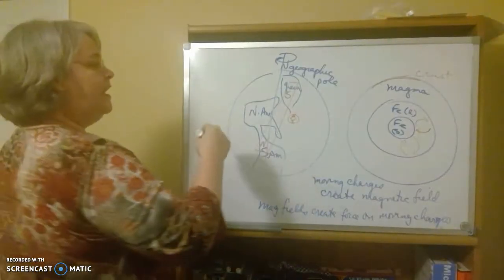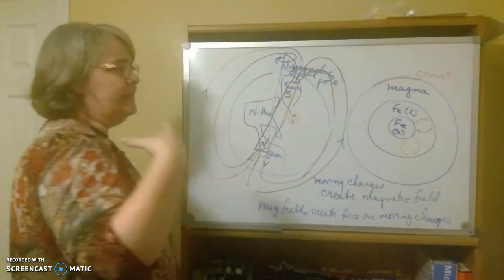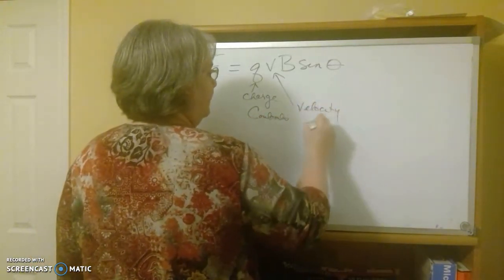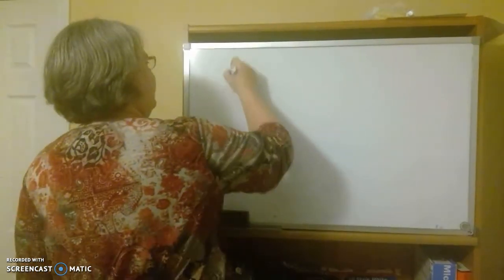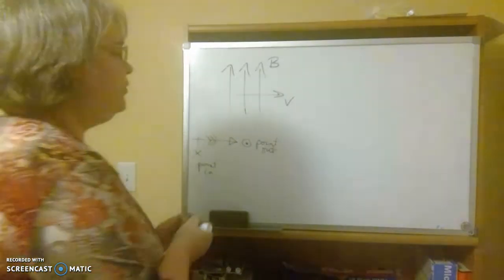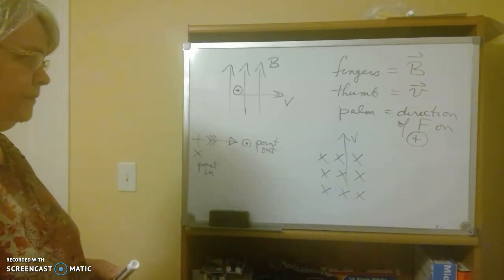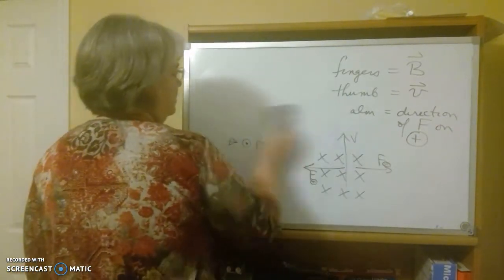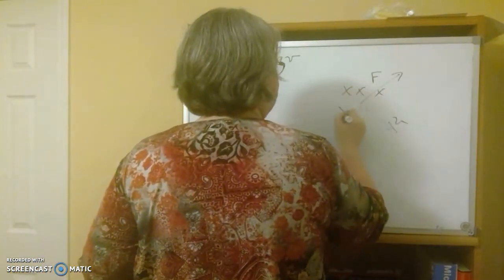RHR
This video finishes up the discussion of Earth's magnetic field and introduces the Right Hand Rule for determining the direction of magnetic force on a moving charge.